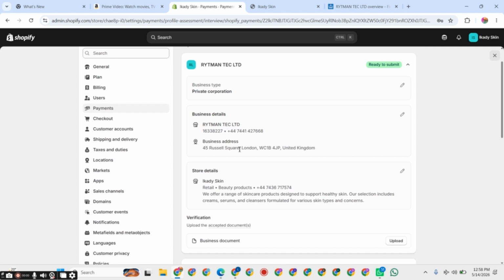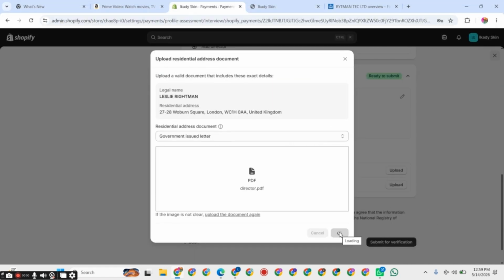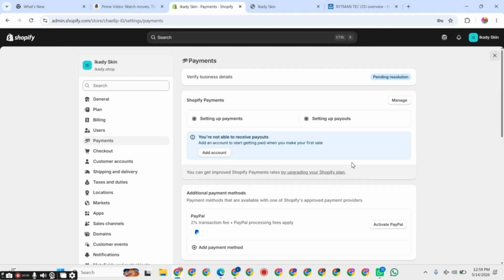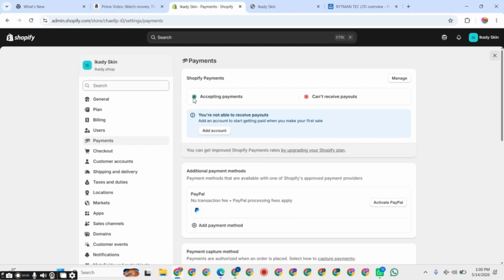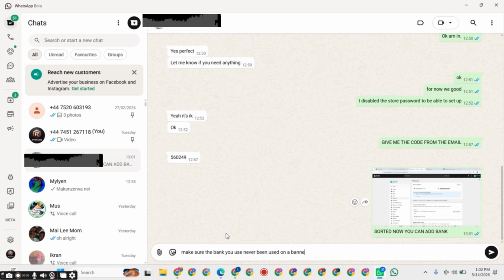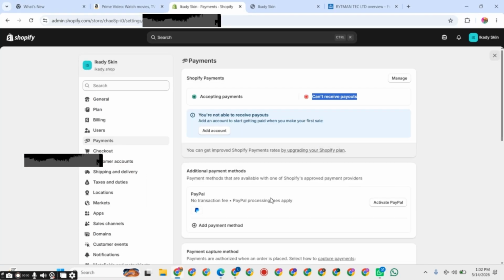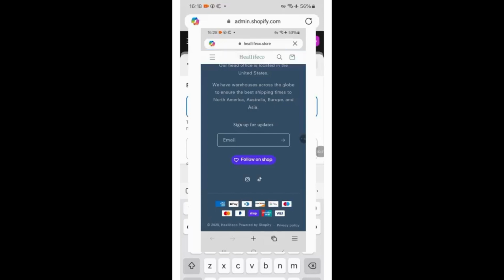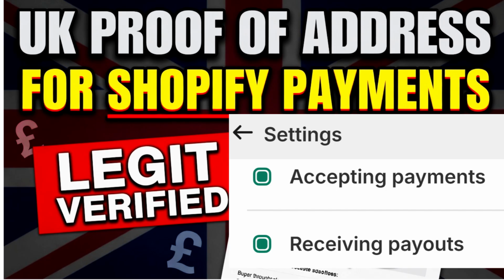How to activate shopify payments for non us citizens 2026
How to Activate Shopify Payments for Non-US Citizens | Without SSN (2026)
Want to activate Shopify Payments even if you’re not a U.S. citizen or resident? In this video, I’ll show you the exact step-by-step process to activate Shopify Payments without an SSN, using a legal and compliant U.S. business setup.

In this video, I’ll show you step by step how to activate Shopify Payments even if you are not a US citizen or resident. Many people outside the United States face restrictions when trying to enable Shopify Payments because it requires US banking details and verification. But there are quick and legal methods you can use to set it up successfully.

We’ll cover how to open a virtual business bank account, use payment partners that integrate with Shopify, and the correct way to provide your business information. You’ll also learn how to avoid common mistakes that lead to rejection or account holds.

By the end of this tutorial, you’ll understand the exact process for non-US entrepreneurs to run their Shopify store with Shopify Payments smoothly. This guide is designed to help global sellers scale their businesses without getting stuck at the payment setup stage.

Are you a dropshipping beginner looking to set up your online business? This video provides a comprehensive guide on how to use Shopify, specifically focusing on the shopify payment setup process for global sellers. Learn how to navigate the payment gateway options to ensure your shopify store is ready for transactions, even from unsupported countries.